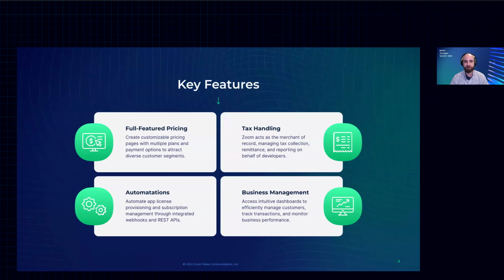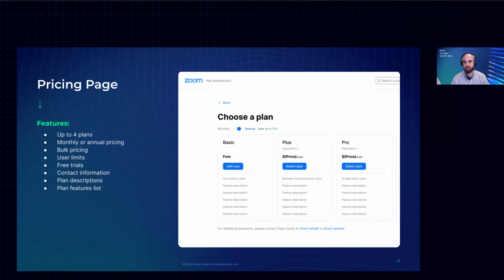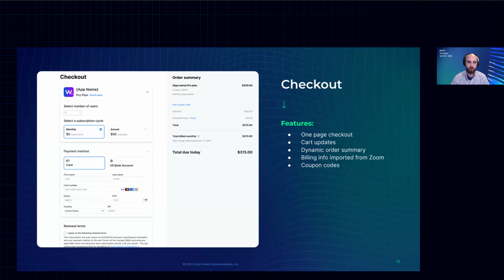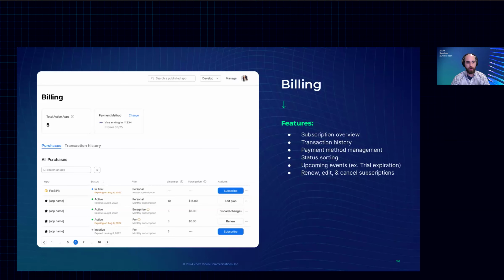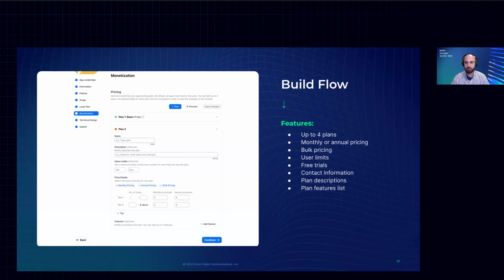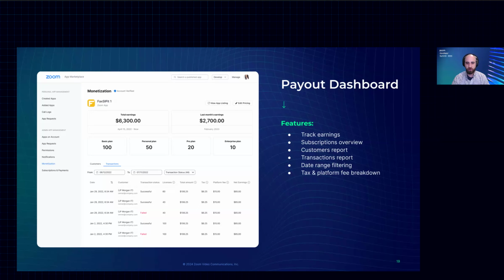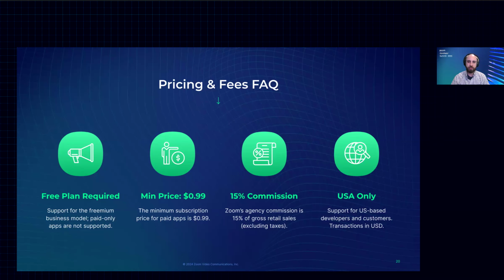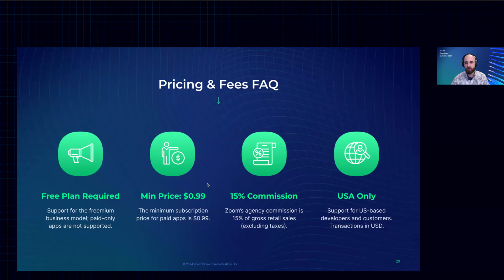Monetizing your Zoom App Marketplace Application (Track: Apps)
Speaker: Chris Goodine, Sr Product Manager (Zoom)

Join us to learn how App Monetization on the Zoom Marketplace empowers developers to create full-featured pricing pages with multiple plans and payment options, enhancing sales potential. Leverage Zoom's trusted brand and distribution network to reach more customers and optimize conversions with a streamlined one-page checkout process. Don't miss this opportunity to unlock revenue streams and maximize the impact of your Zoom Marketplace app.